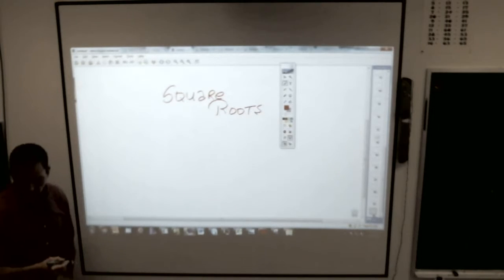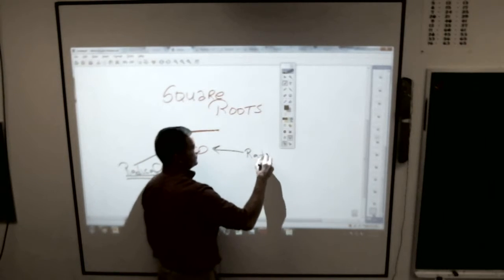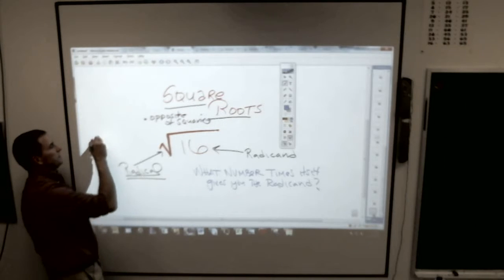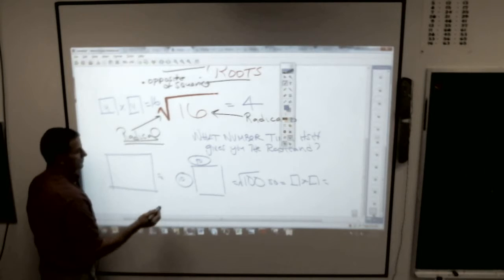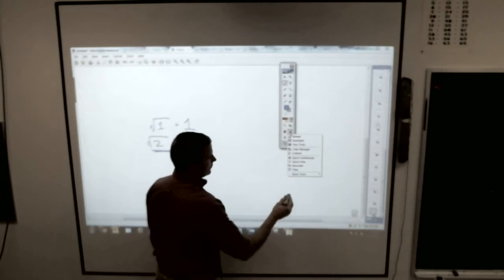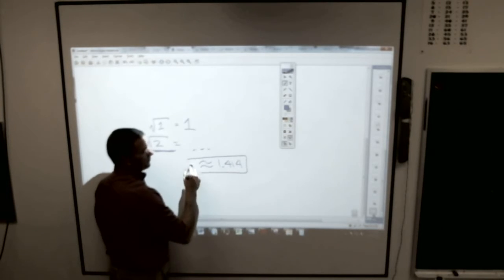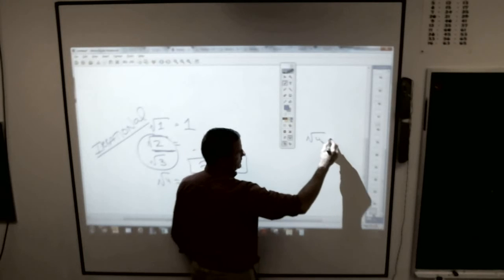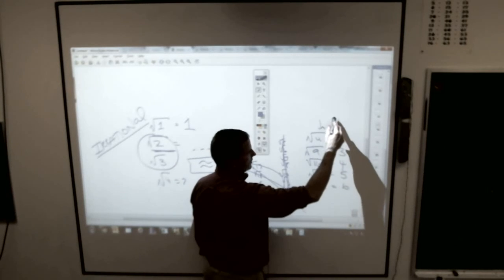6 Square roots 38